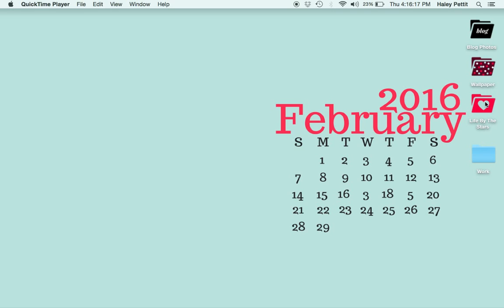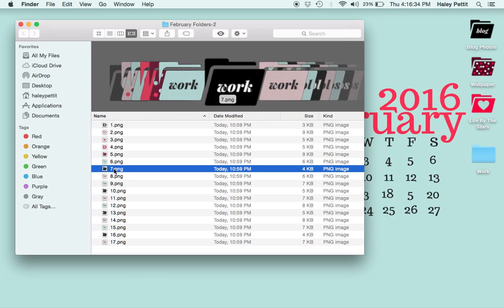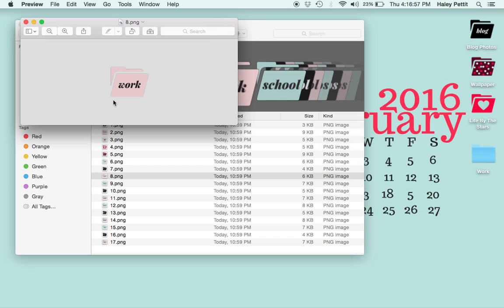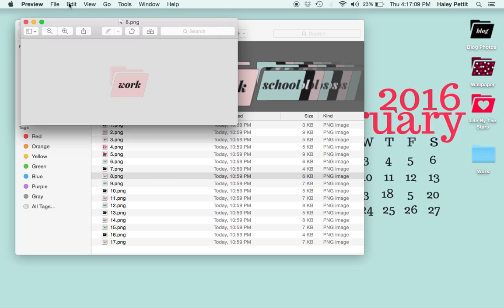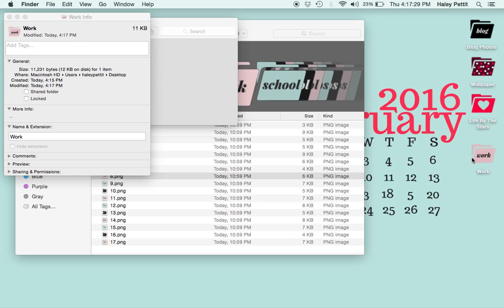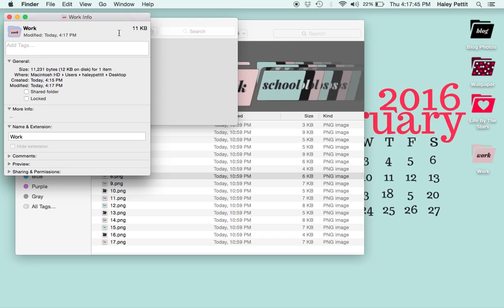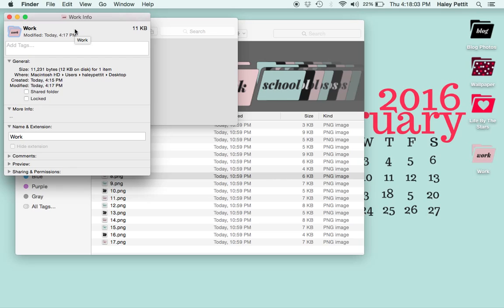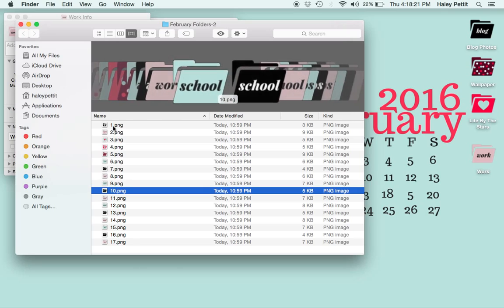How To Change Folder Icons on a Mac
Decorate your desktop! Replace any standard folder or document icon with your own custom image or icon using this simple tutorial.

How To Make Your Own Custom Folder Icons on Canva: COMING SOON